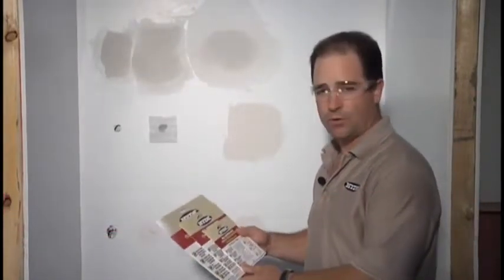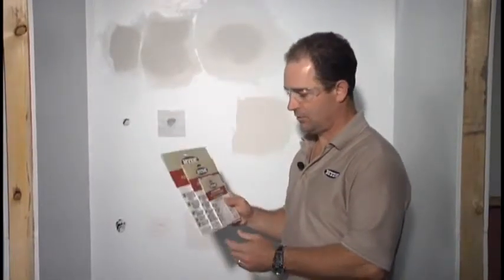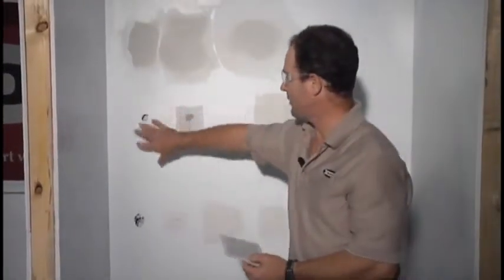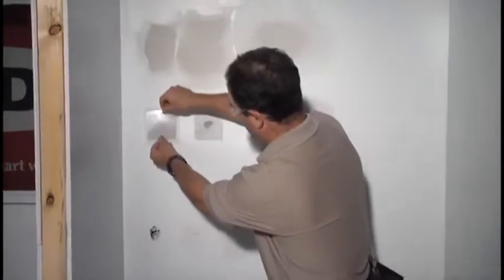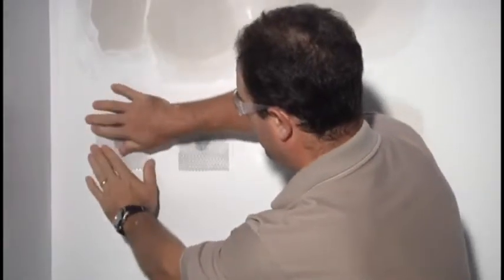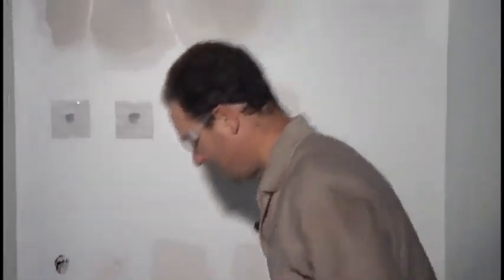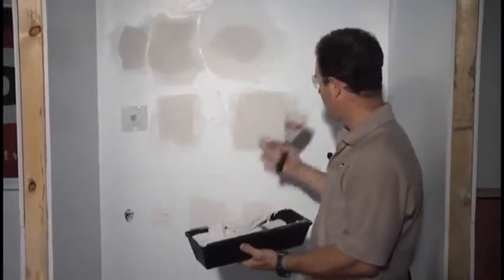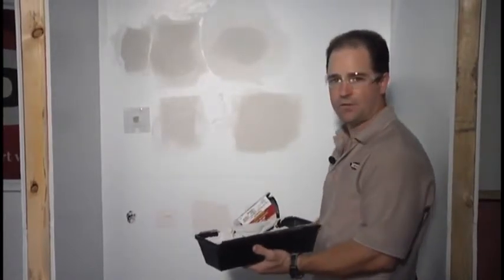How to repair a hole in drywall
Patch walls, ceilings and hollow core doors with the HYDE aluminum repair patch. Self-adhesive fiberglass mesh eliminates need for preplastering. Great for large holes, cracks and corners. Watch this video for DIY instructions and tip & tricks.